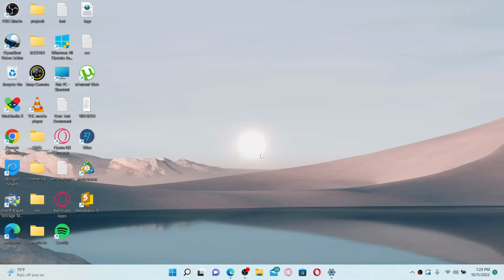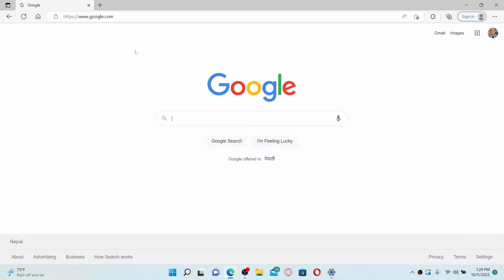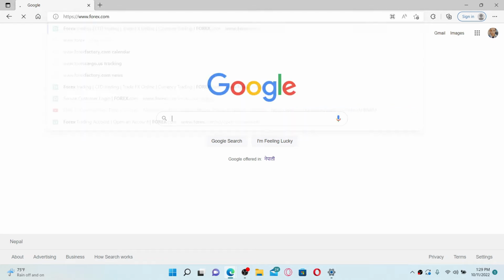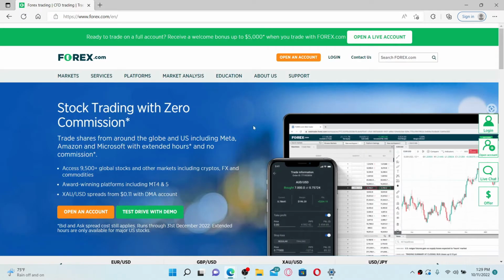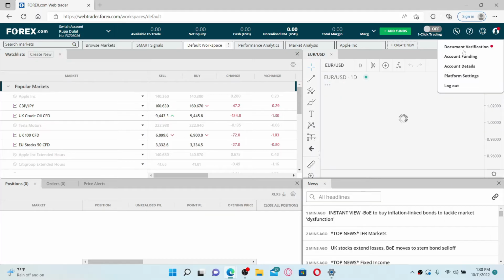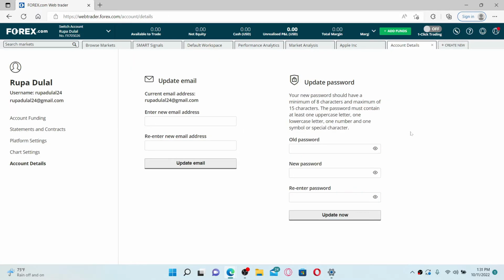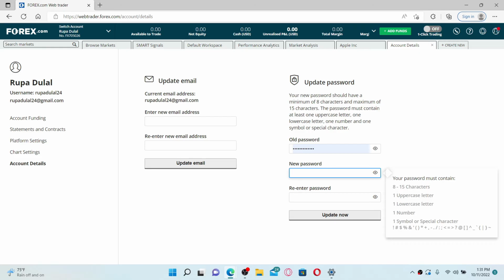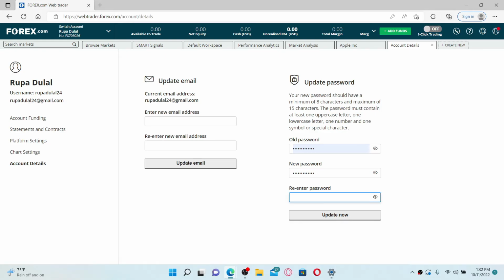Forex.com Tutorial: How to Change Password on Forex.com 2022?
How to Change Password on Forex.com?

Confused about how to change password on Forex? In this video, we'll learn the exact steps on how to change password on Forex. Select the account details option on the right-hand side of the screen to get started. You can easily update or change your password by entering your current password in the first text box and typing in the new one in the next.